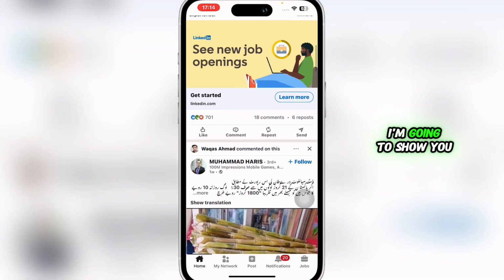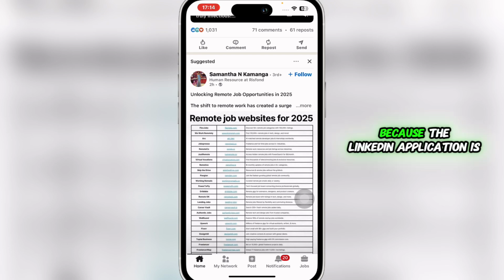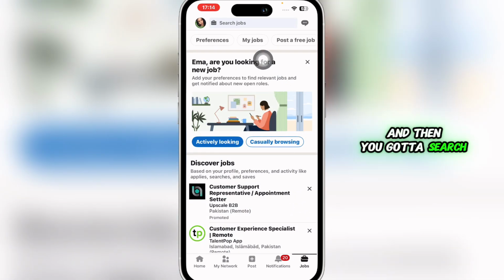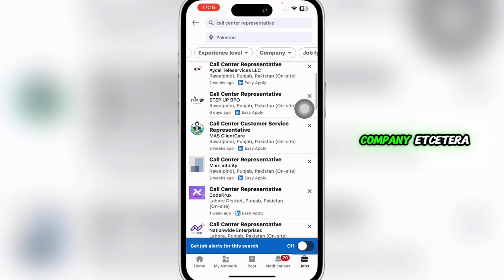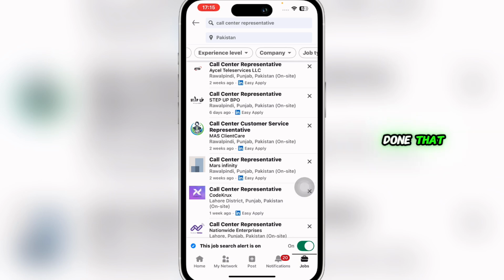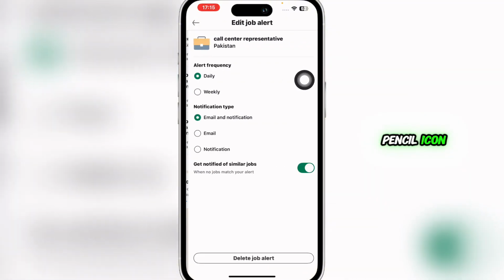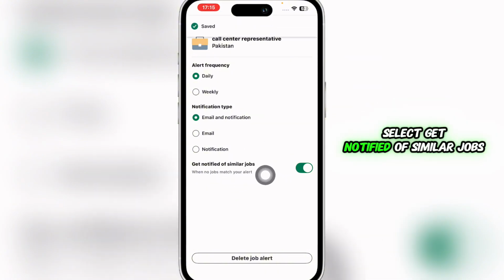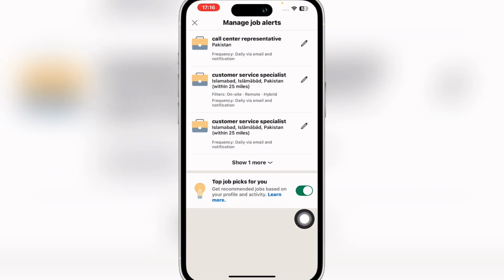How To Add Job Alerts On LinkedIn in 2025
How To Add Job Alerts On LinkedIn

Looking for your next opportunity? In this easy and updated step-by-step tutorial, you'll learn how to add job alerts on LinkedIn so you never miss out on new job openings in your field. Whether you're actively searching or just keeping an eye out, setting up LinkedIn job alerts is one of the smartest ways to stay ahead in your career.

This video shows you exactly how to turn on job notifications in LinkedIn, customize your job preferences, and get email or app notifications as soon as new jobs are posted — all in just a few simple steps.